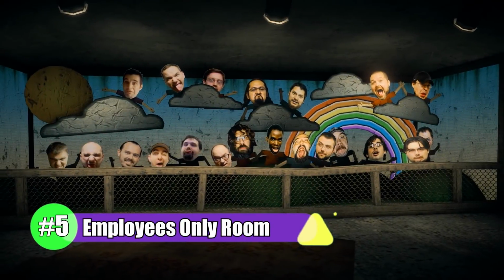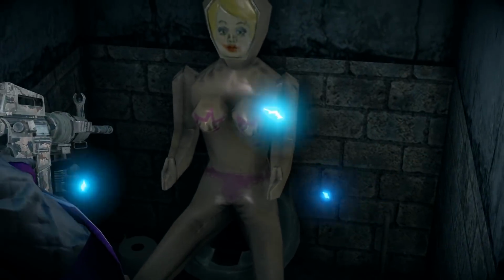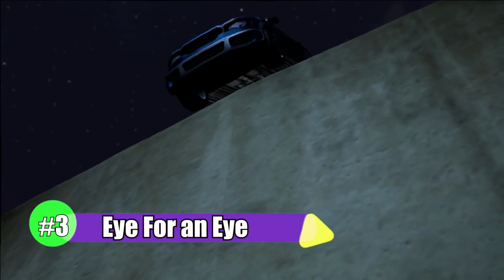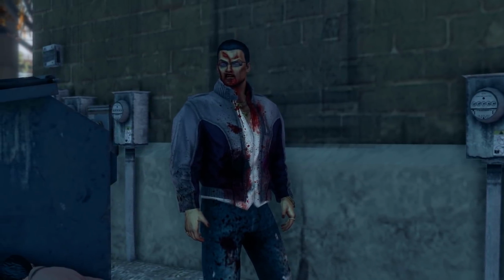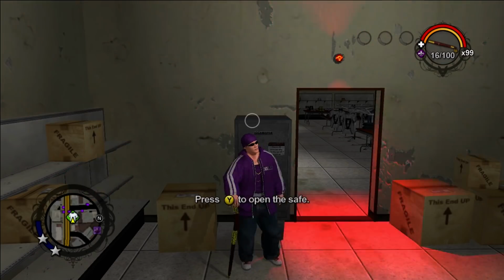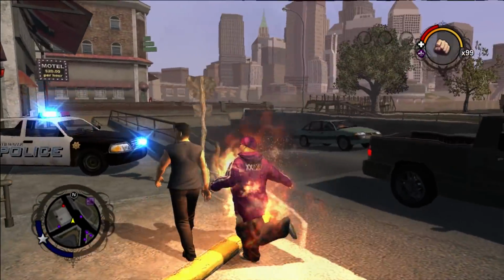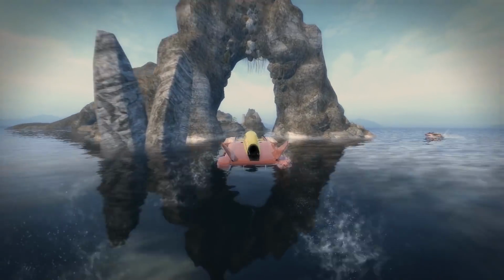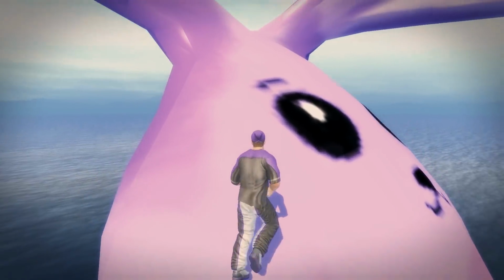Top 5 Saints Row Easter Eggs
when it comes to easter eggs, look no further than Saints Row for some of the greatest in the gaming industry. To narrow down the search to the absolute best, we'll be looking at the top 5 Saints row easter eggs in today's video!